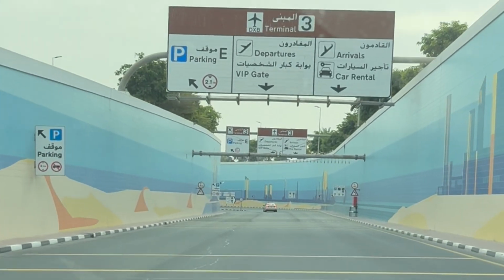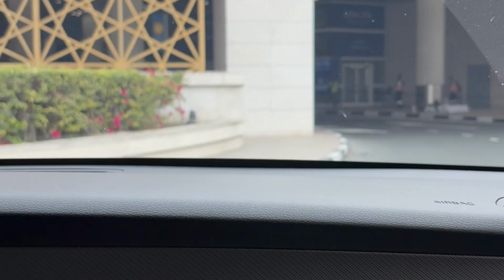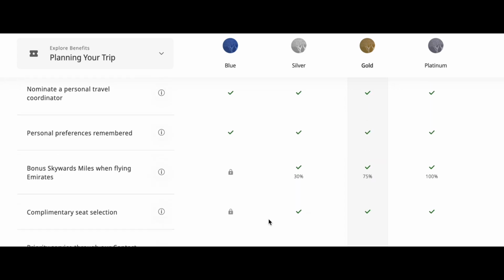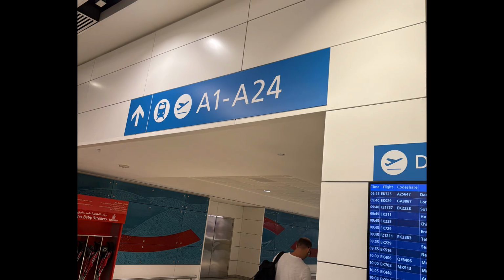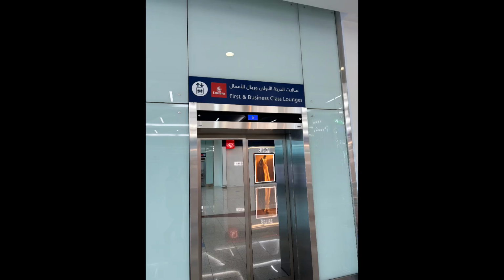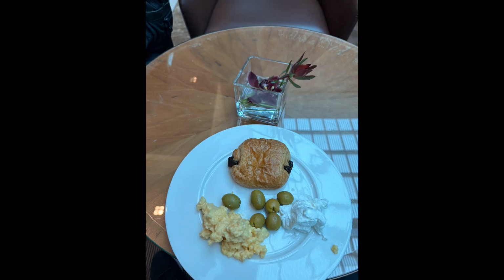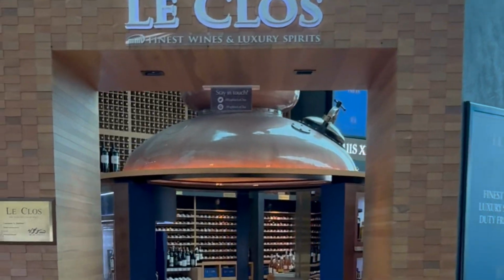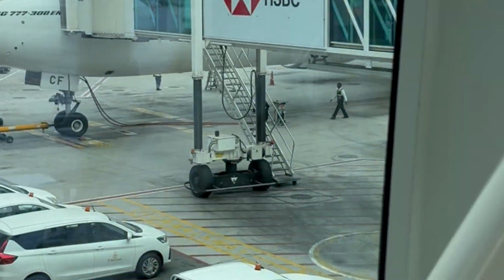ECONOMY CLASS Emirates Boeing 777 🇦🇪 Dubai - Beirut 🇱🇧 | Skywards Gold Perks & Honest Review!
Join me as I fly Emirates Economy Class on the Boeing 777 from Dubai (DXB) to Beirut (BEY)! In this video, I’ll take you through check-in, boarding, seat comfort, in-flight service, meals, entertainment, and overall experience.

Was the flight comfortable? How was the food? And is Emirates still the best airline for this route? Watch till the end to find out!

📍 Route: Dubai (DXB) – Beirut (BEY) EK 953
✈️ Aircraft: Boeing 777
💺 Class: Economy

AIRALO LINKS

Existing Customers Promotion